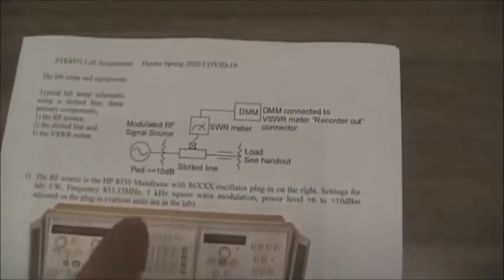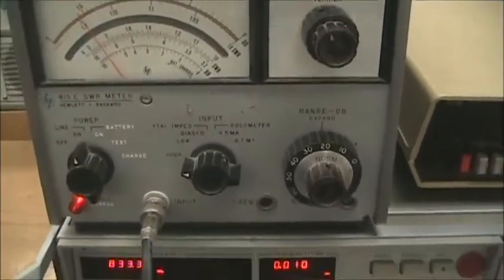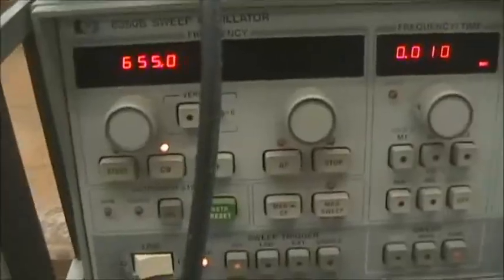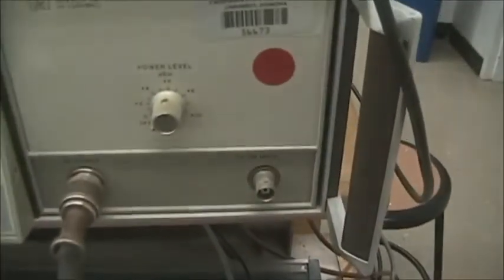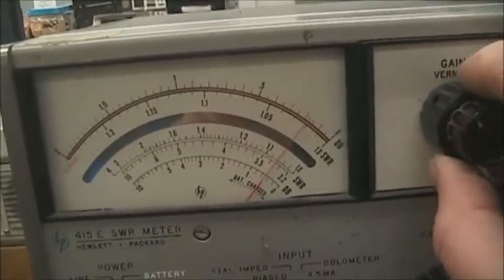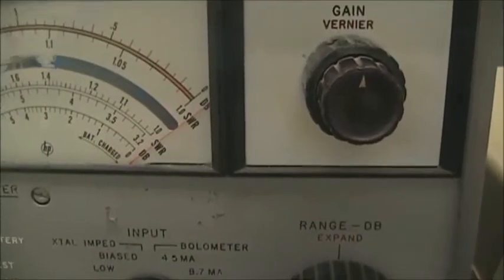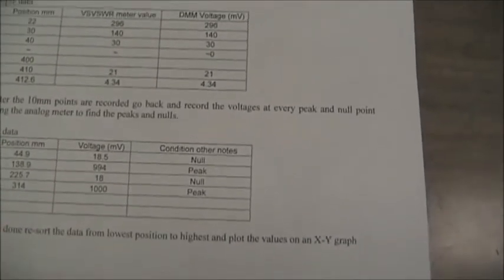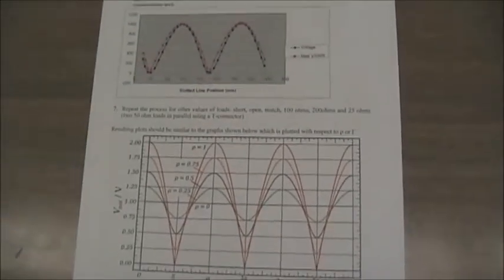ETE4371L Slotted Line COVID 19 final